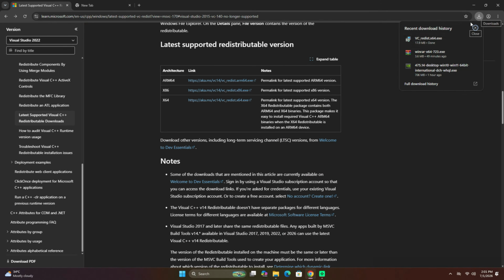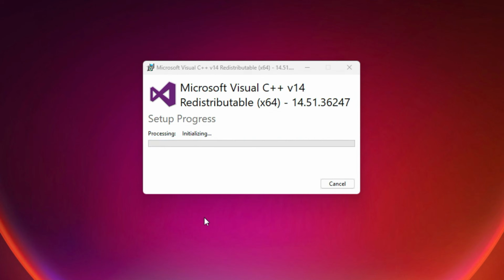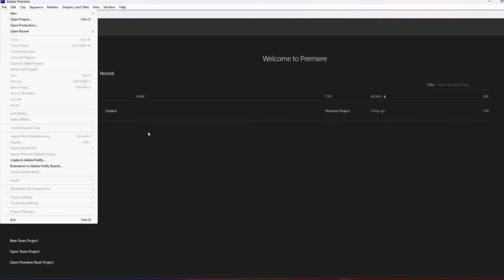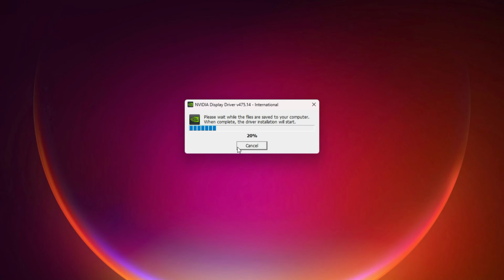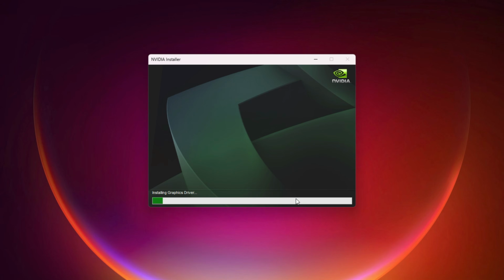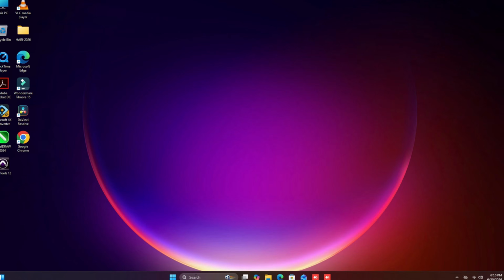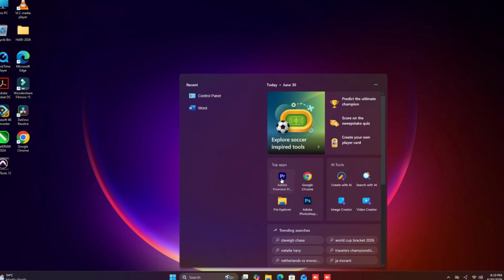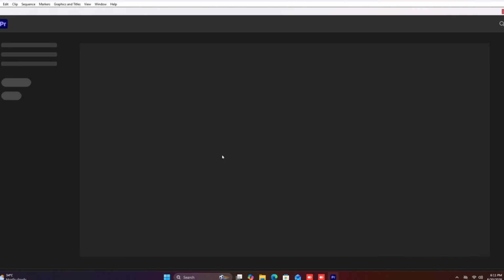How to Fix Adobe Premiere Pro Initial Launch Error 0xc0000142 (2026)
Are you getting the Adobe Premiere Pro Initial Launch Error 0xc0000142 when trying to open the application? In this step-by-step tutorial, I'll show you the most effective methods to fix this error on Windows 10 and Windows 11.

In this video, you'll learn how to:
✔  install  Microsoft Visual C++ Redistributables
✔ Update your graphics driver
✔ Reset Premiere Pro preferences
✔ Reinstall Adobe Premiere Pro correctly

These solutions work for many versions of Adobe Premiere Pro, including recent releases, and can help resolve startup issues caused by corrupted system files, missing DLLs, outdated drivers, or damaged application files.